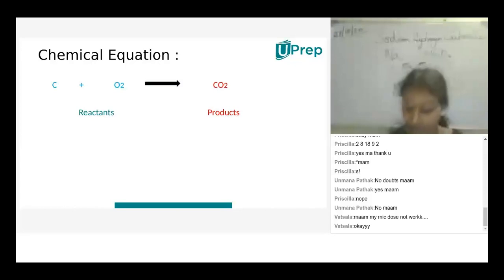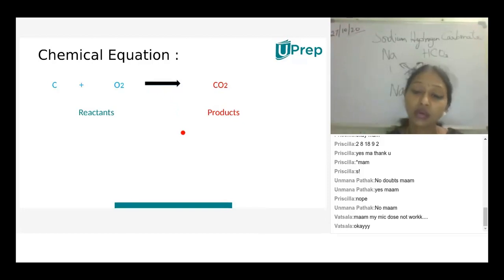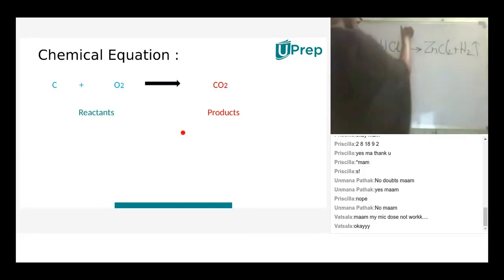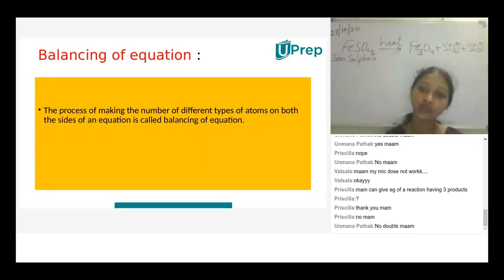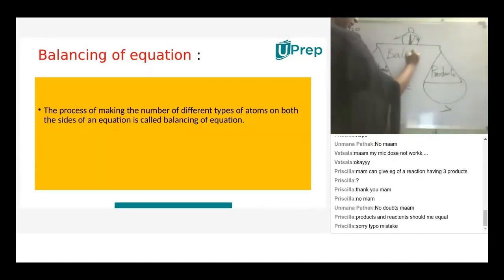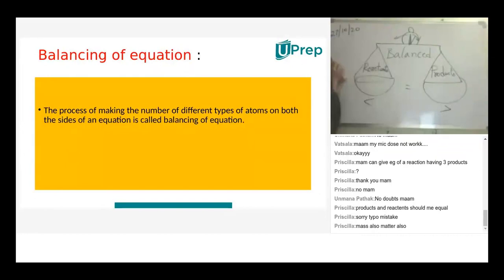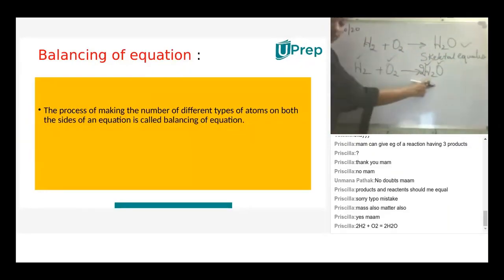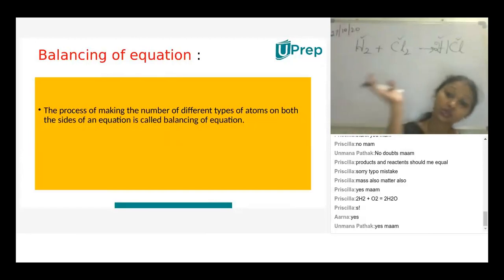Chemical Equation & Its Balancing | Language of Chemistry | Chem | Class 7 | UPrep | IIT JEE/NEET